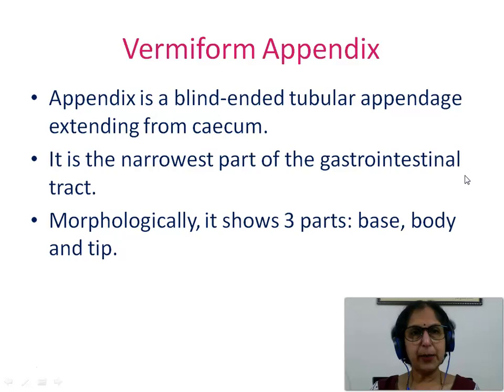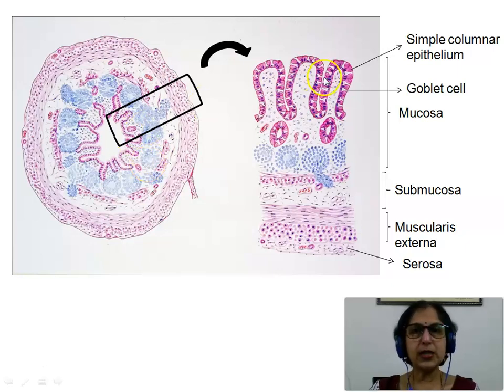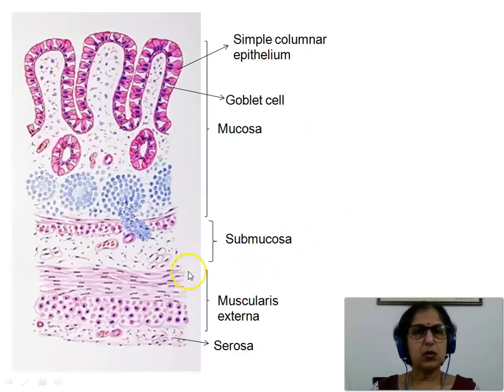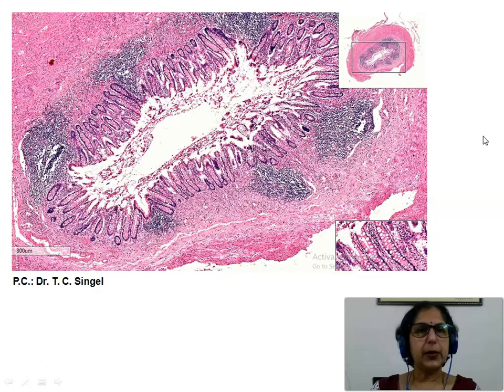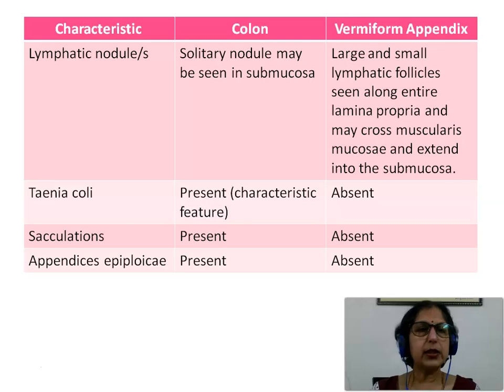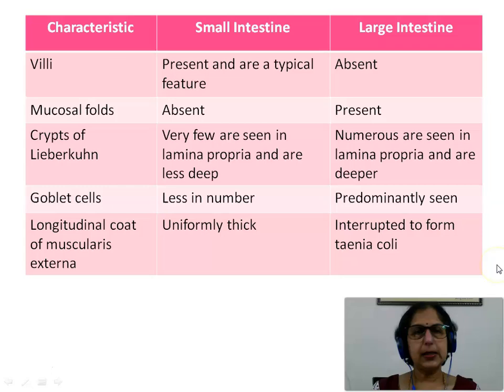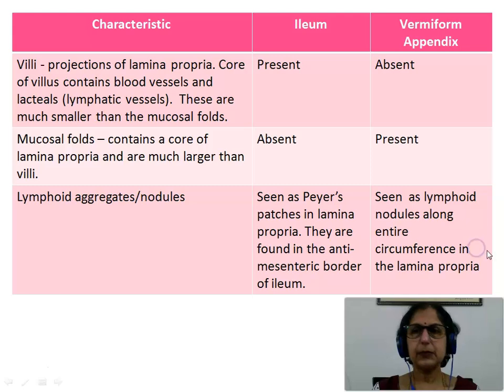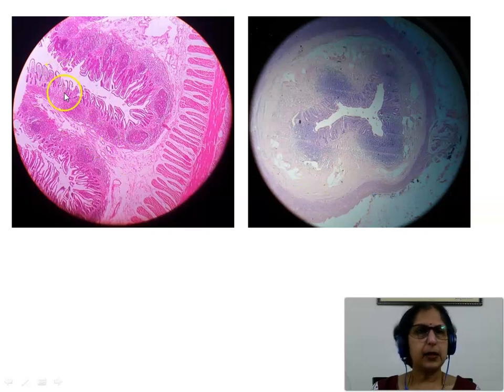HISTOLOGY OF LARGE INTESTINE - PART 2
This is a practical demonstration of the Histology of Large Intestine – Part 2
Happy learning!